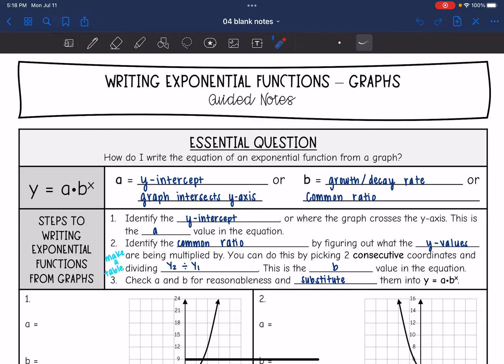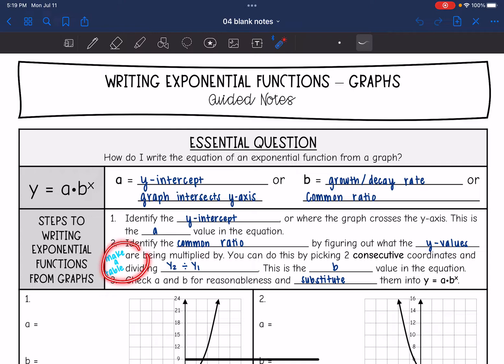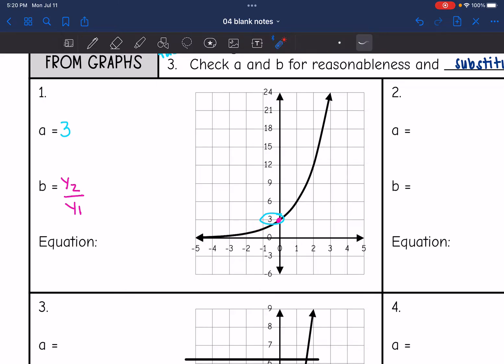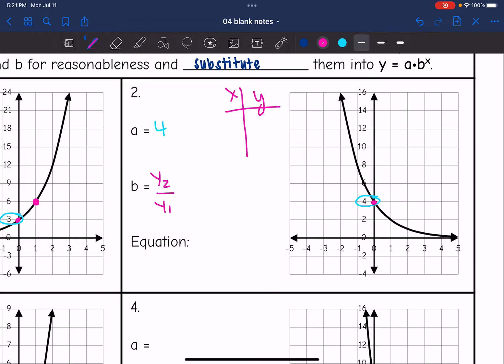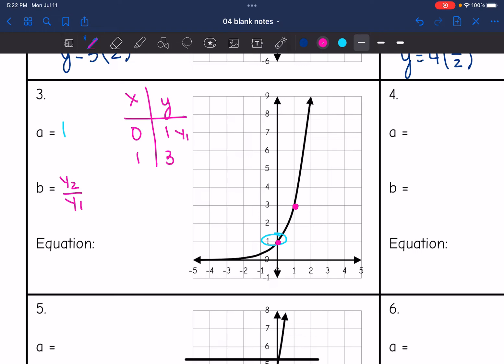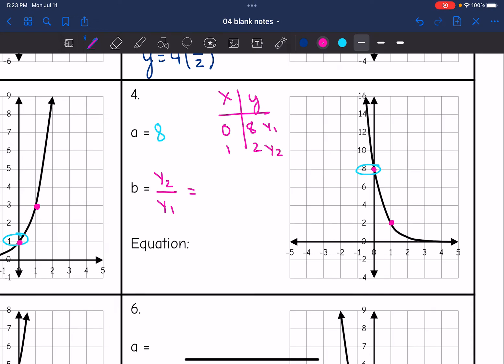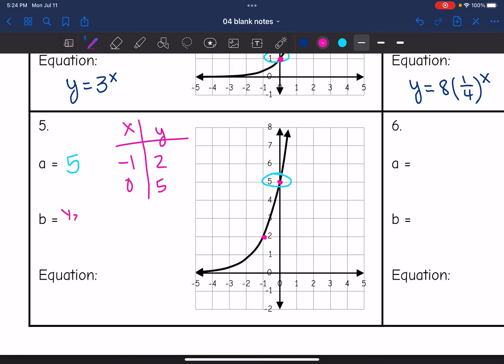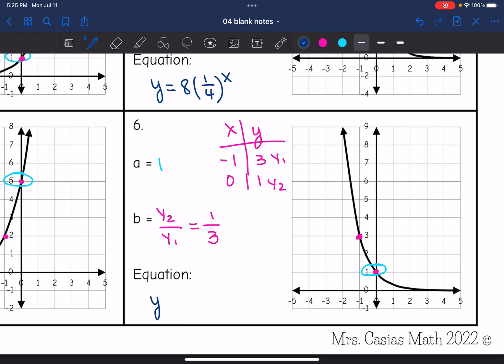Writing Exponential Functions from Graphs | Algebra 1 Lesson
Join me as I show you how to write equations of exponential functions from graphs.

You can find the handout used on my Teachers Pay Teachers store